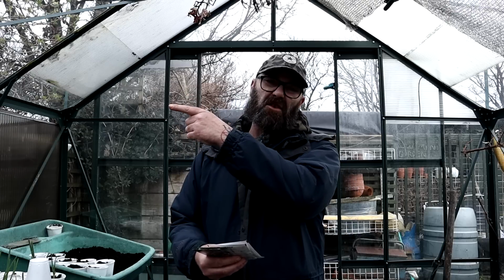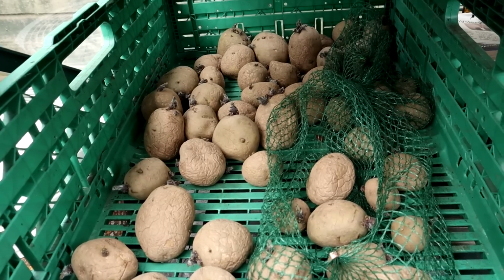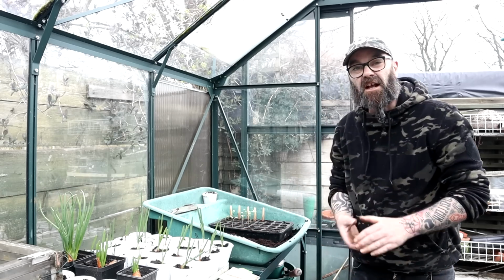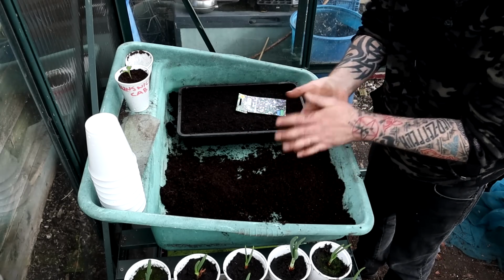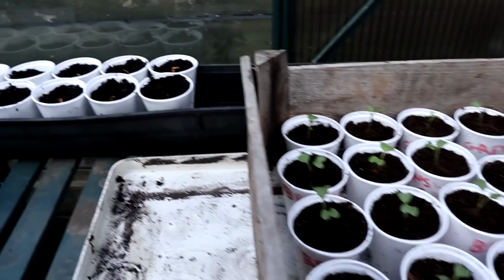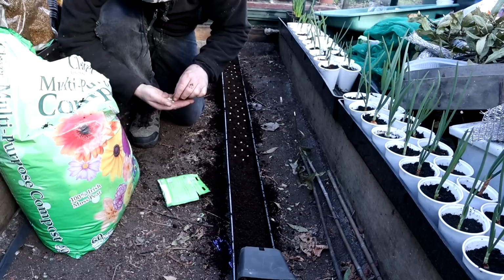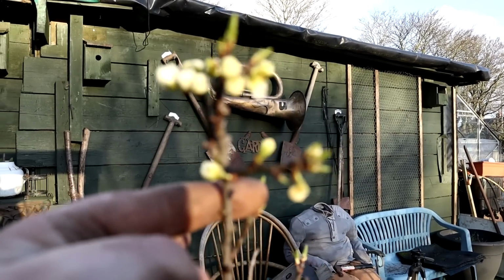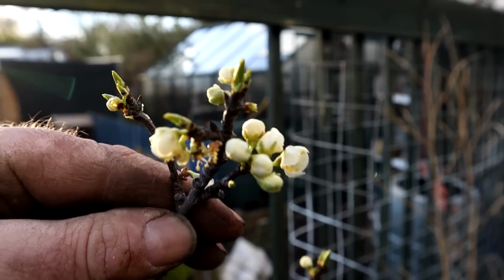Late MARCH Catch Up. Sowing Seeds and Dealing with LEGGY Brassicas. Dave's Allotment Garden.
Due to the bad weather over the past couple of weeks there hasn't been much to get on with on the plot.
However today the clocks went forward and the weather wasn't too bad to crack on, especially in the greenhouse.
Plenty of growth since the last episode and plenty of seeds to start sowing now.
All systems go soon.
At last!
See you's on the next one.
Cheers,
Dave.